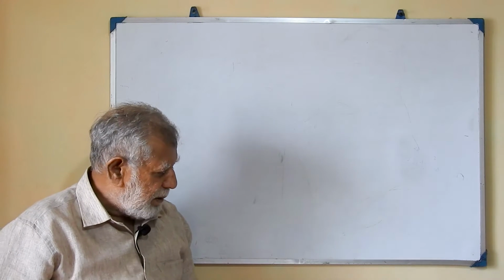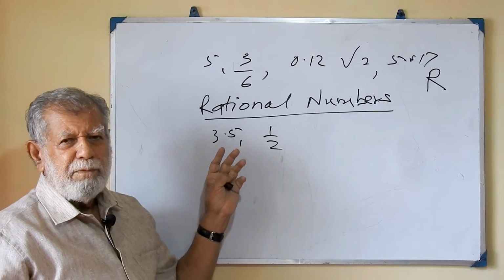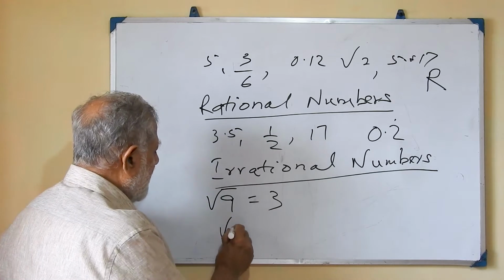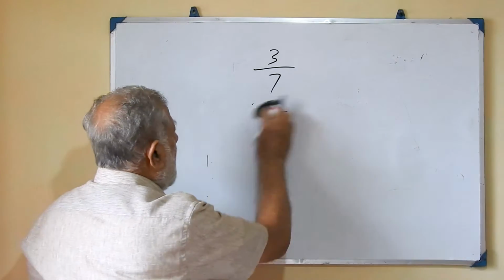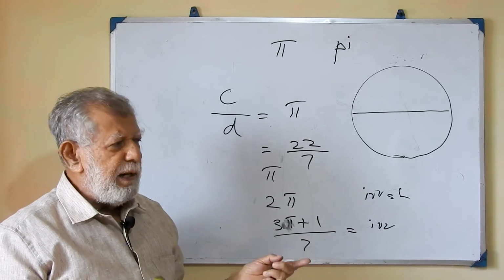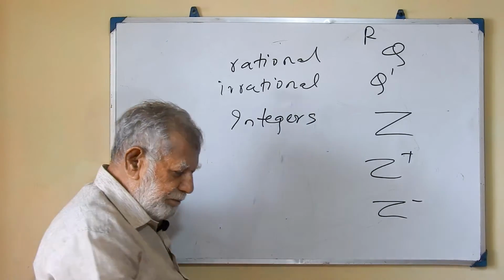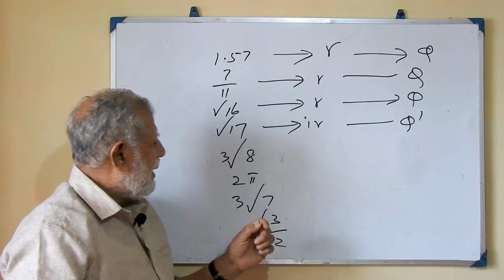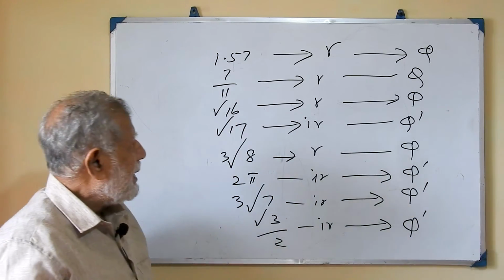Lesson 23 - Rational and Irrational Numbers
Hi Students.

Today we will learn what rational and irrational numbers are. We will also touch on the very important number called Pi (π)